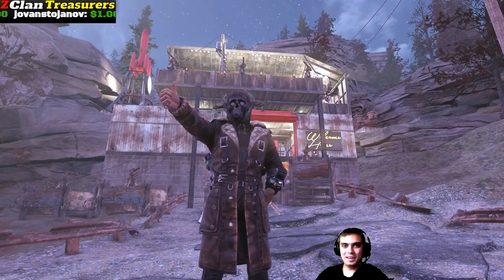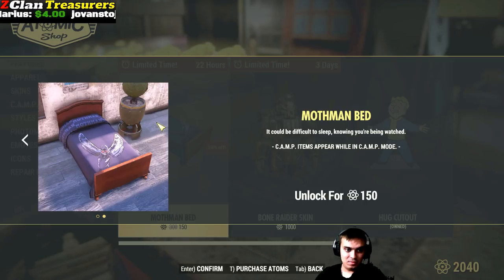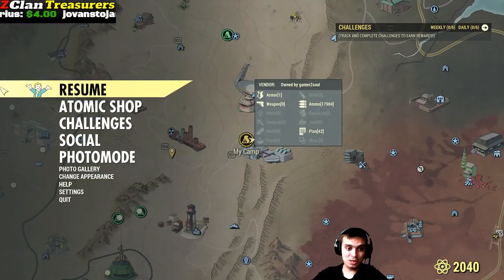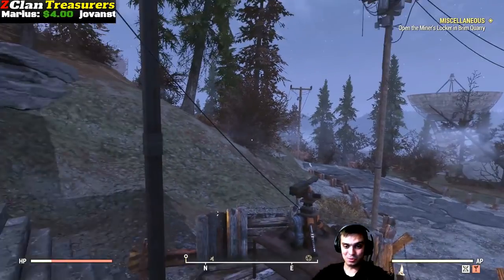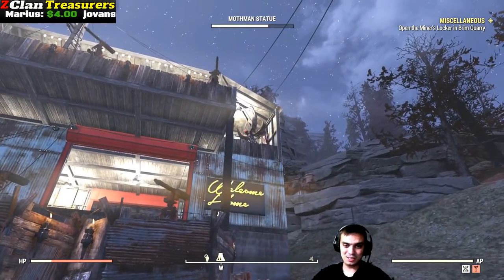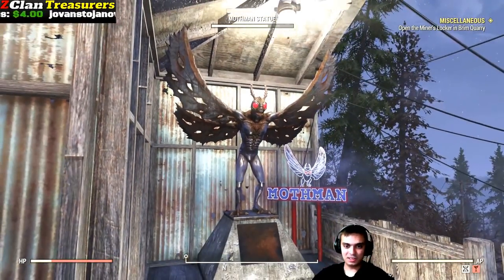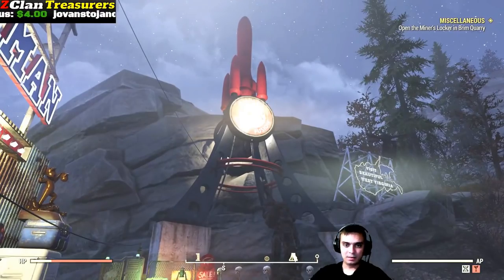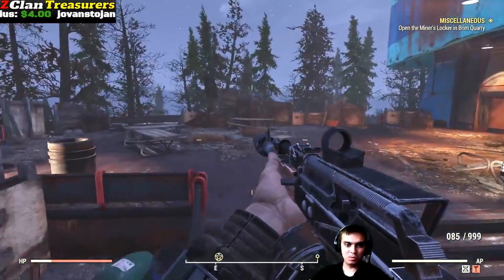Fallout 76 Atom Shop Today - Mothman Bed and New Camp Feedback and Suggestions Please :)